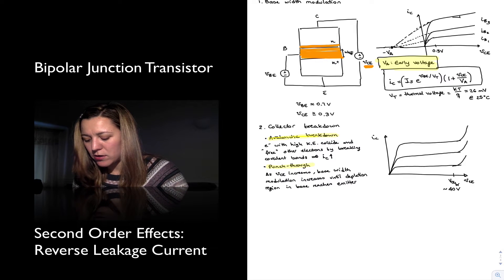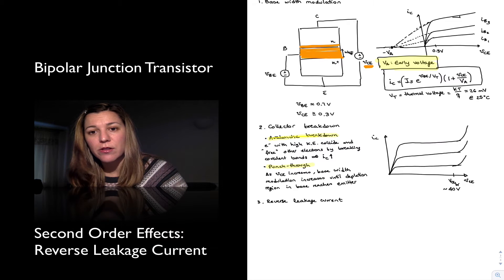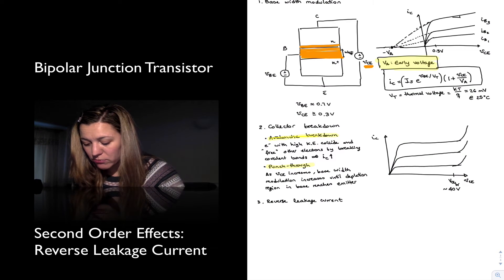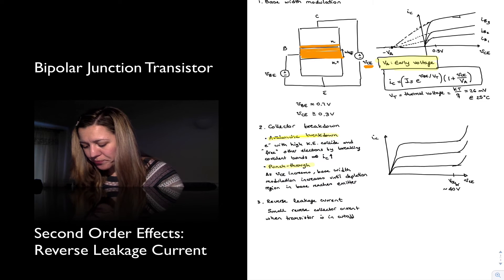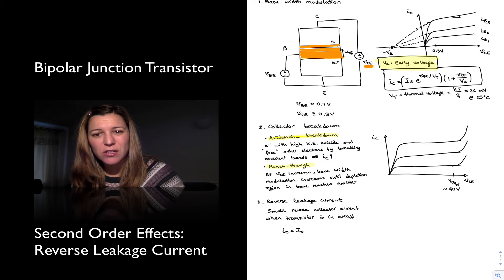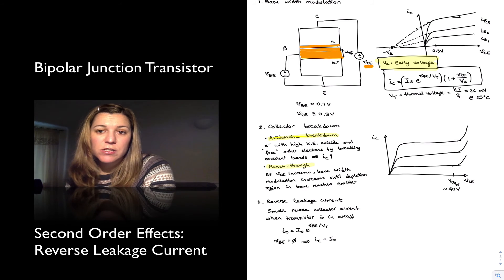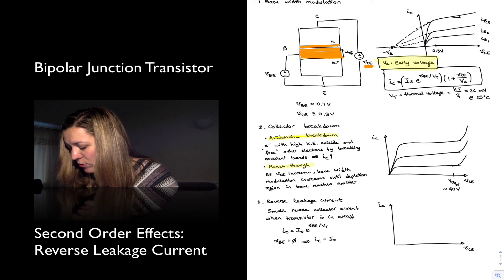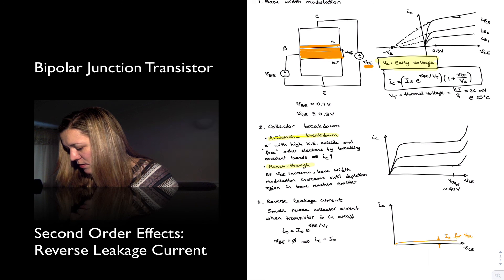BJT Second Order Effects: Reverse Leakage Current